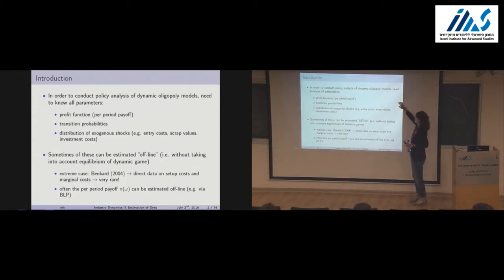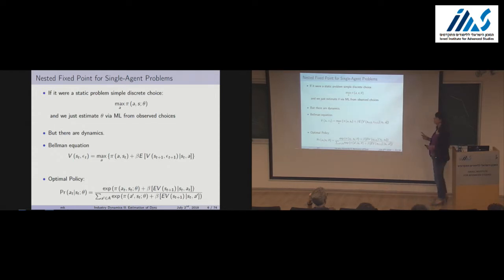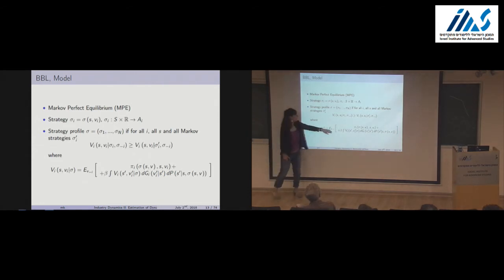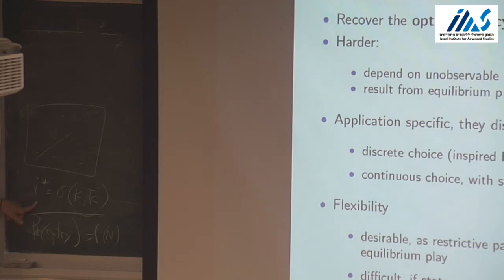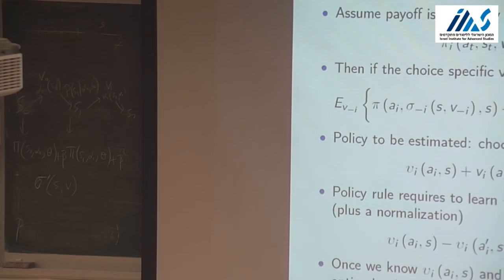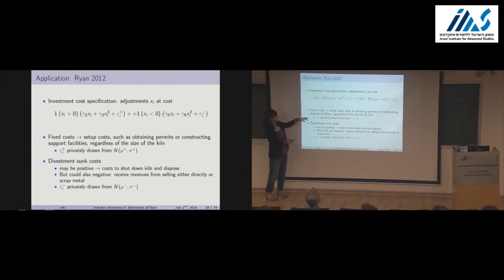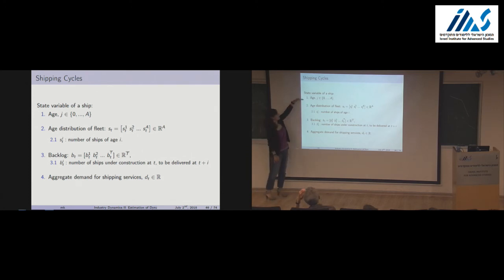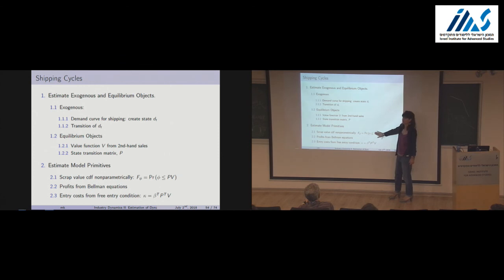Myrto Kalouptsidi - Applications: Full Information